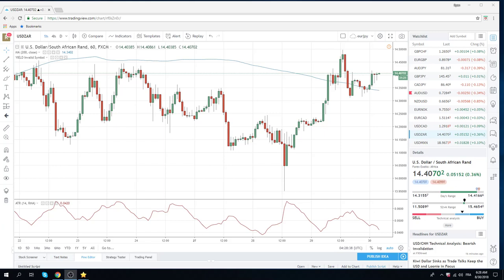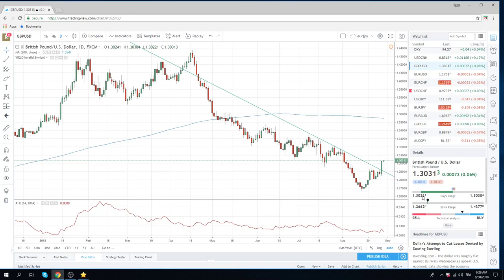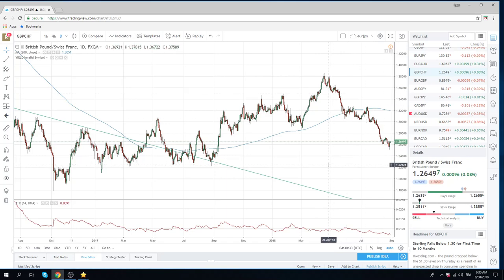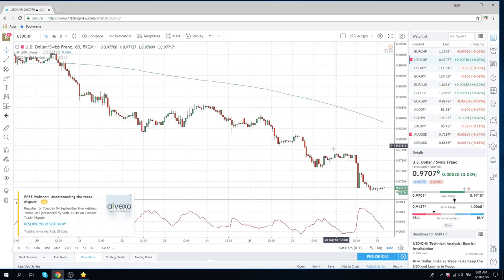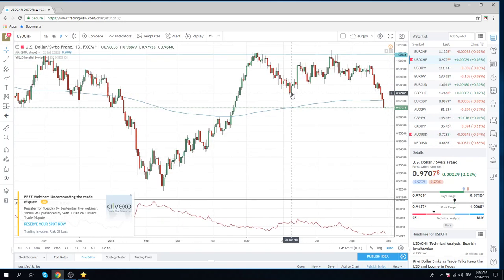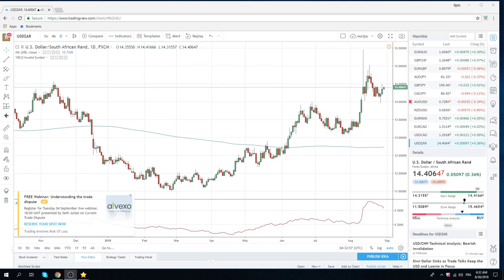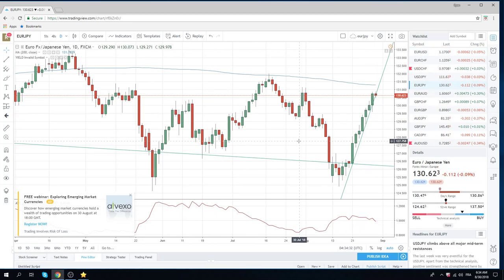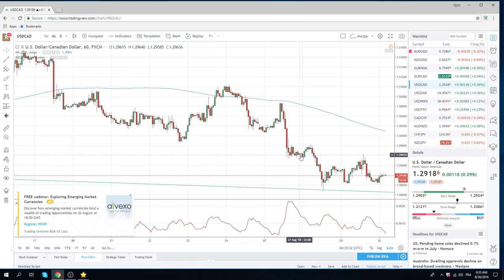30Aug18 FX & Crypto Opening Call - PrivateerFX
European open

Web: PrivateerFX.com

THIS WAS
30Aug18 FX & Crypto Opening Call - PrivateerFX